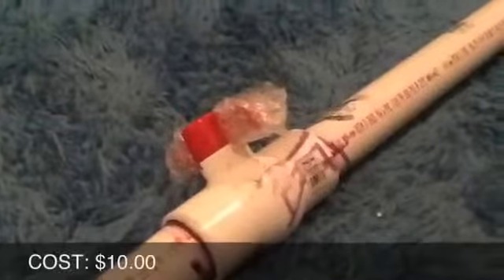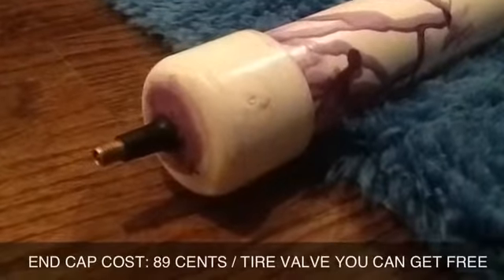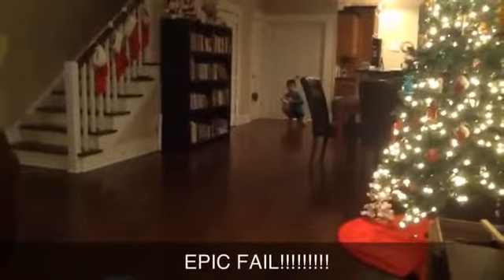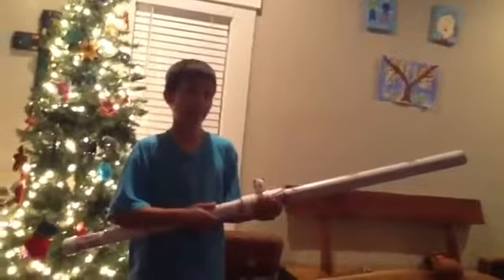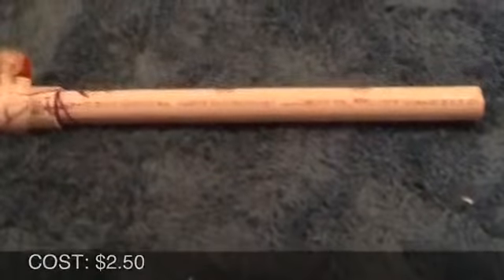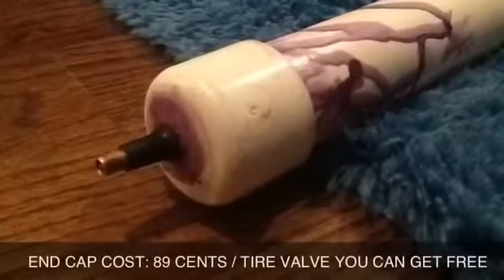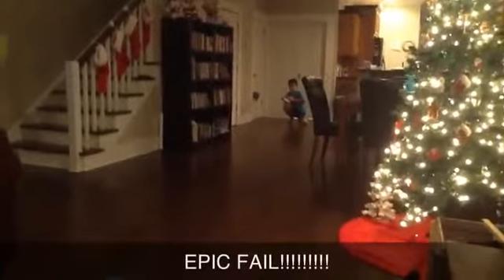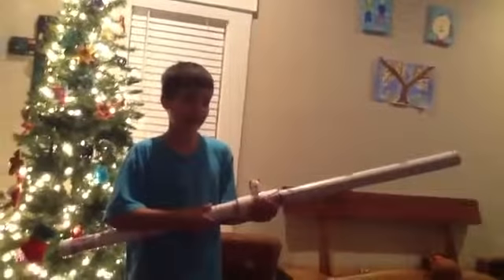Potato Gun!!!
NEW guns! Who needs fireworks anyway?

Watch Scouts Guide to the Zombie Apocalypse ▻▻ Thanks to Paramount Pictures and Scout's Guide to the Zombie Apocalypse's .

Before asking a question look for answers in the comments section!!! You can get a spark generator at any hardware store!!! We used gum-out cleaner, .